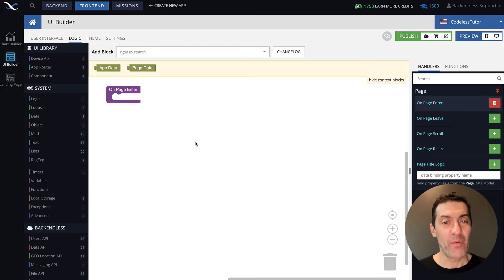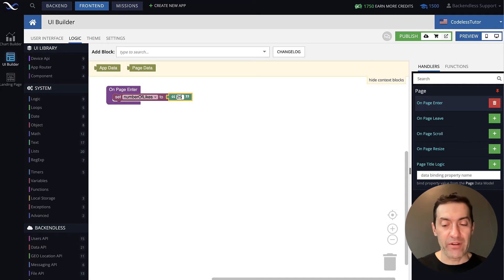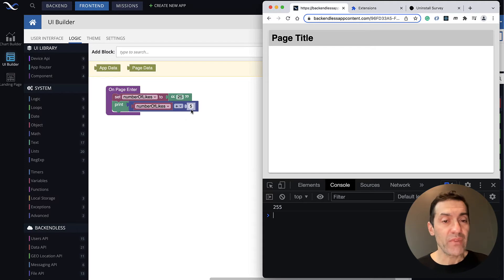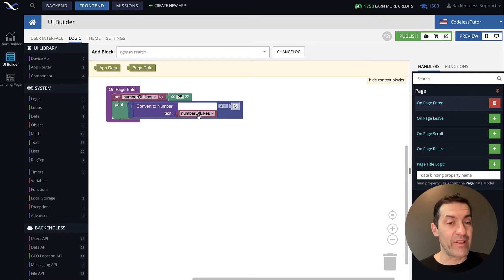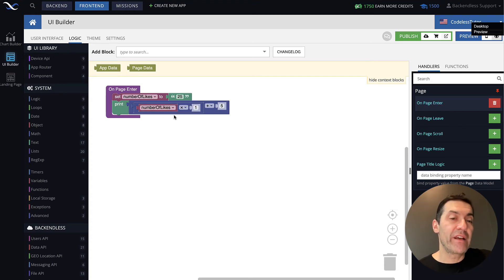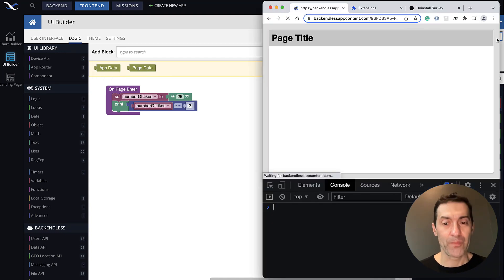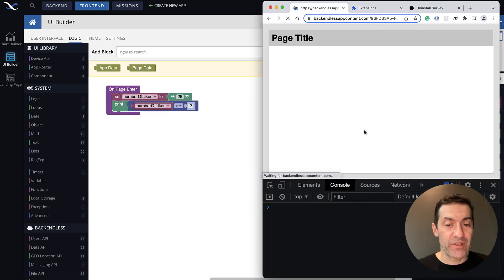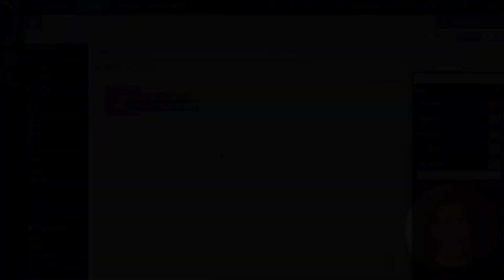Data Type Conversion and Type Coercion in Codeless | Codeless Programming Course | Pt. 6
This video describes the concept of type conversion - changing the type of the data from one data type to another - using the Backendless visual development platform. Type conversion is the process of changing the data type explicitly and type coercion is the process of enacting the conversion in the logic explicitly.